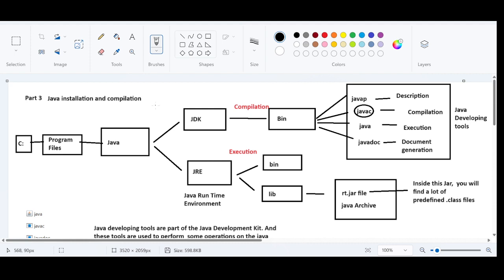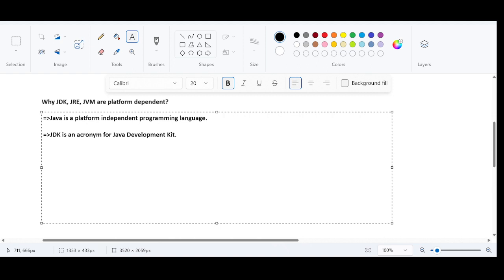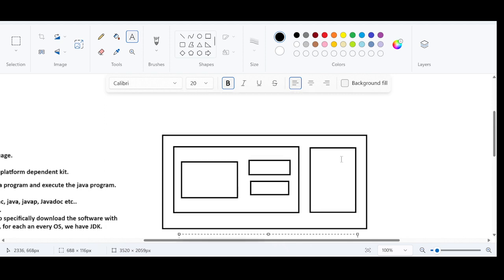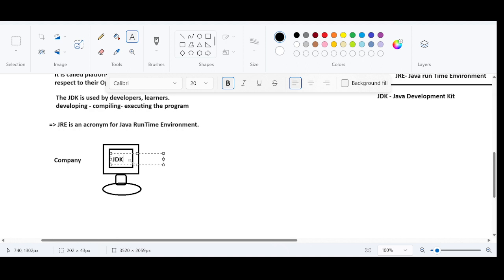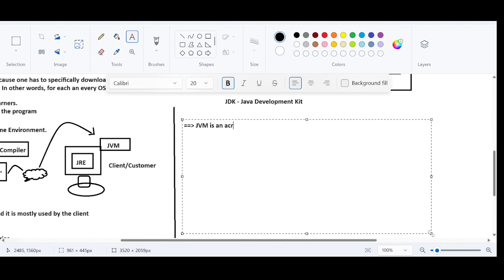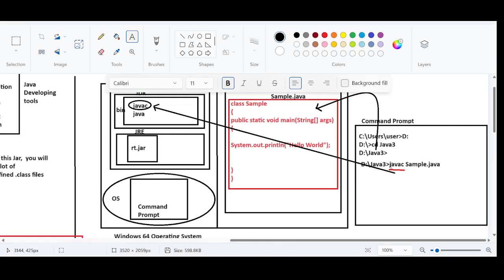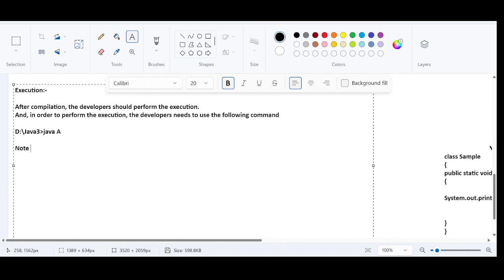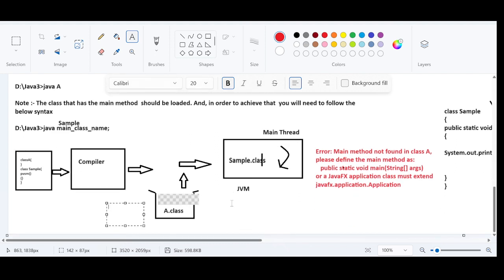First Java Program Session 4 JDK, JRE, JVM , Compiler explanation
What is JDK, JRE, JVM?
How .class files are loaded inside the JVM?